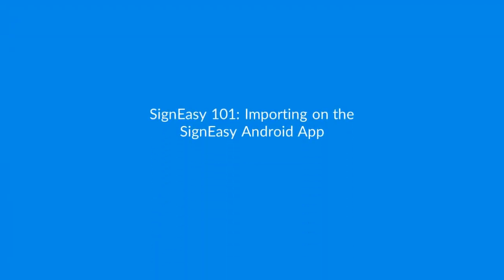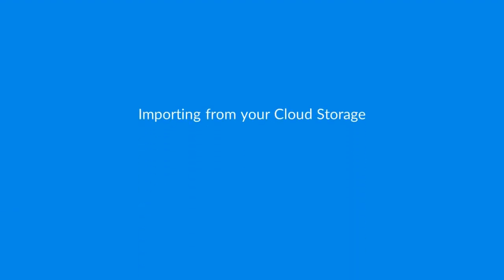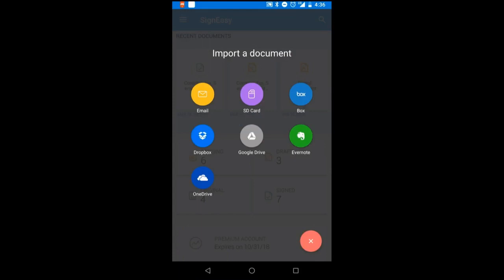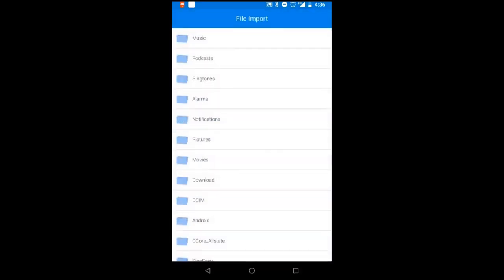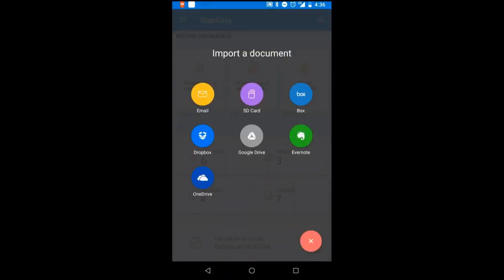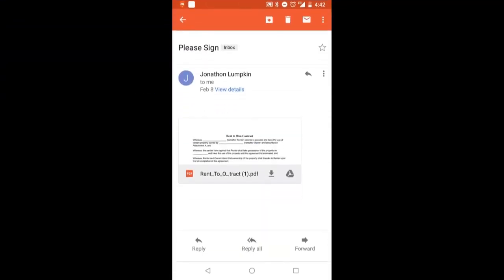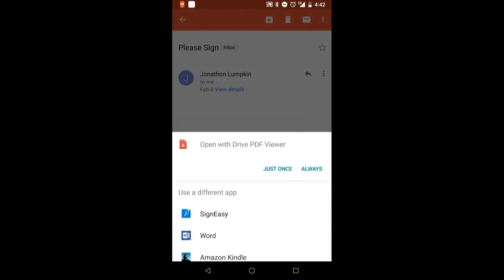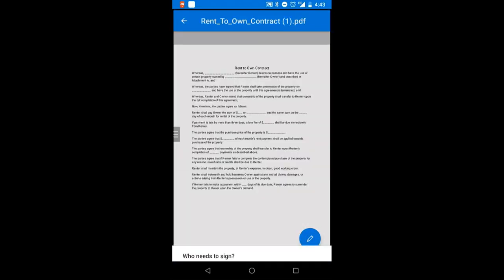Importing on the Signeasy Android App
An overview of the import options in the Signeasy Android app